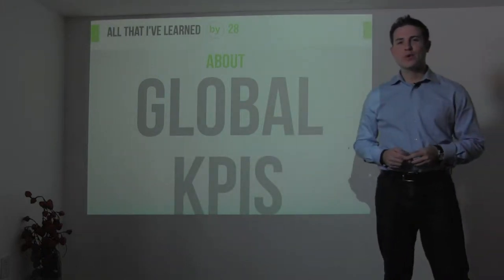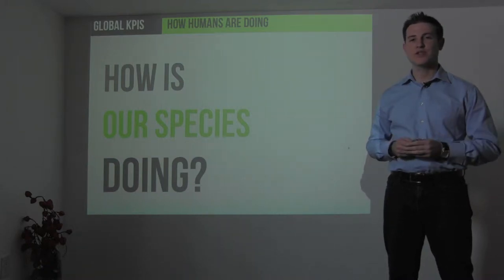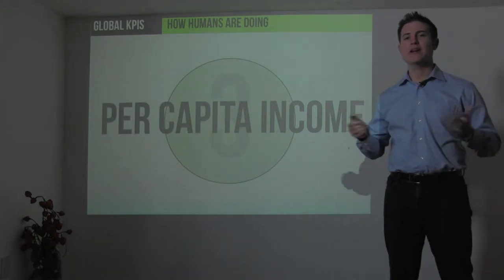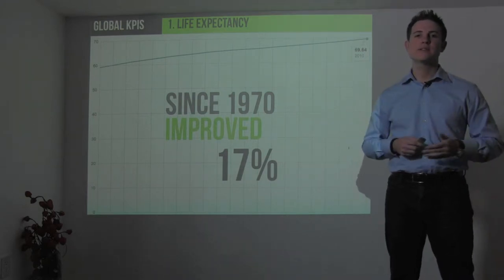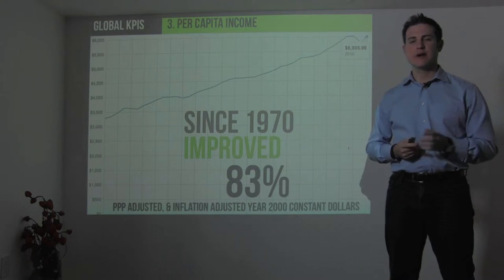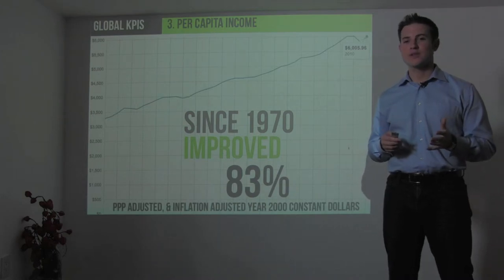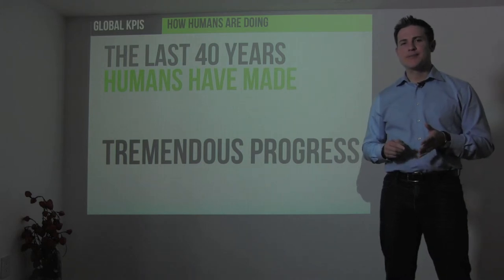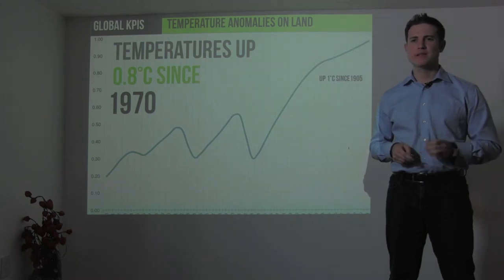2.3 - Ryan Allis on Five Key Metrics for Humanity (The Startup Guide)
Tech entrepreneur, investor, and author Ryan Allis of Connect.com shares fives key metrics for human progress in this "All I Learned By 28" video recorded in August 2012 in advance of the upcoming book "The Startup Guide: Building a Better World Through Entrepreneurship." The web version of the book and slides are available